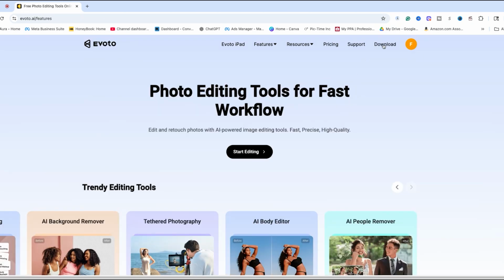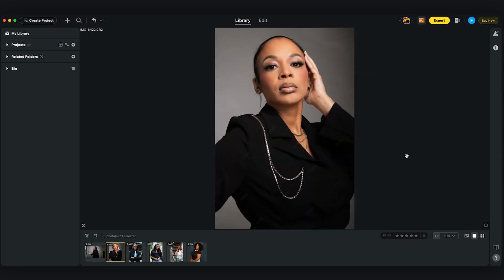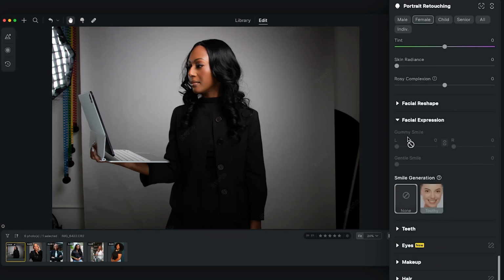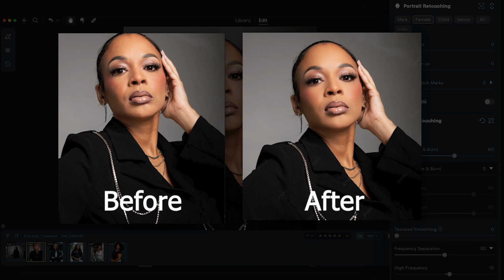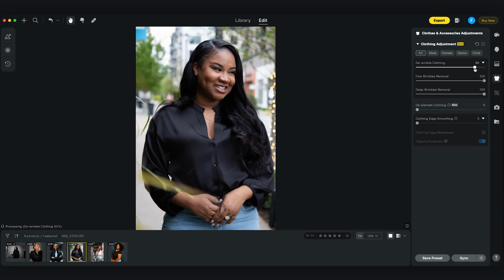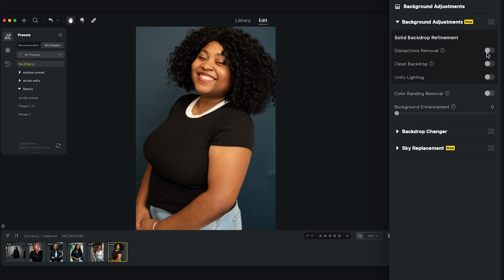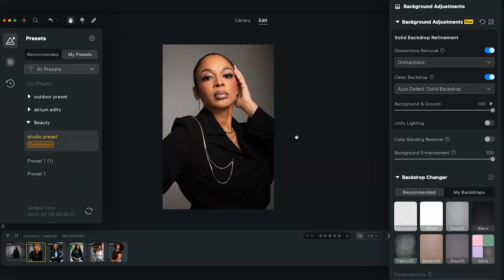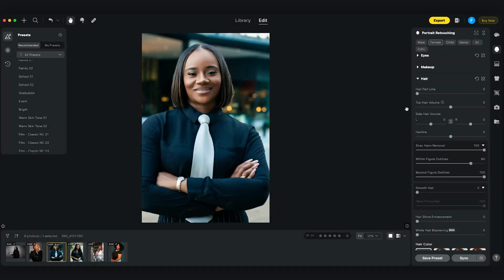This AI Photo Editor Saved Me 6 HOURS Each Session!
🎬 Is Evoto AI worth adding to a professional photographer’s workflow? In this Evoto AI review and tutorial, Lawrence “LJ” Fleming demonstrates how he uses the AI photo editor to speed up portrait retouching and edit brand photography sessions more efficiently.

You’ll see Lawrence’s real Evoto AI workflow, including:

• AI skin retouching and blemish removal
• Dark-circle, shine and stray-hair adjustments
• Clothing wrinkle removal
• Background cleanup and distraction removal
• Custom presets for studio and outdoor portraits
• Natural-looking facial and body adjustments
• Evoto AI pricing and credit options
• Before-and-after portrait edits

Evoto includes powerful editing controls, but AI retouching still requires a photographer’s judgment. Lawrence explains why he uses lighter adjustments, protects natural features and asks clients before making significant changes to their appearance.

⏱️ TIMESTAMPS

00:00 Introduction to Evoto AI
00:45 Software overview and pricing
02:38 Portrait retouching features
07:53 Applying presets
09:15 Background adjustments
11:26 Final tips and conclusion

🤖 TRY EVOTO AI

📷 JOIN BEYOND THE LENS

Build a photography business that finally feels like a business.

✨ WORK WITH FL MEDIA

Shop my favorite photography gear and resources:

🚀 CONNECT WITH FL MEDIA

What software do you currently use to edit portraits? Share your workflow in the comments.